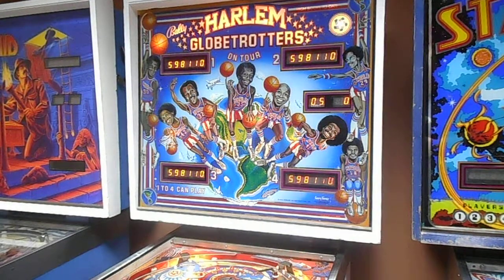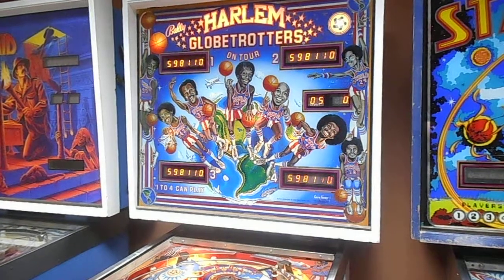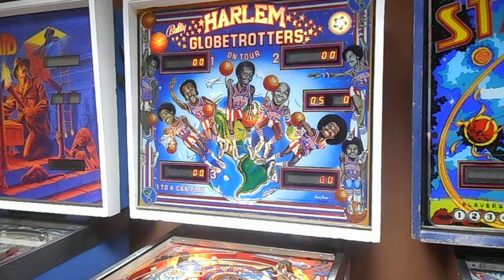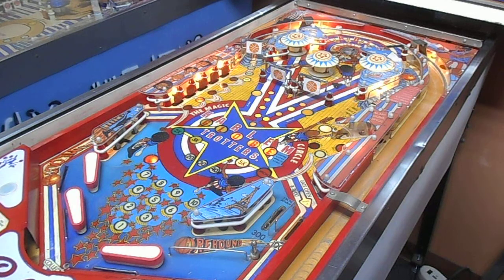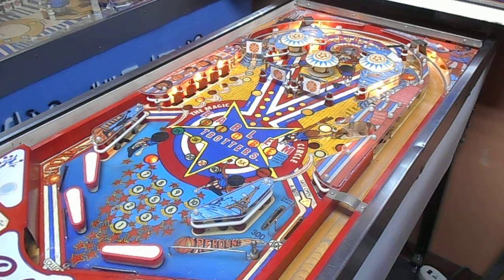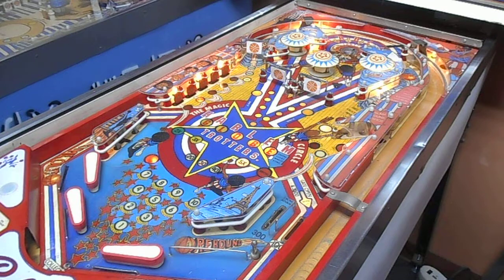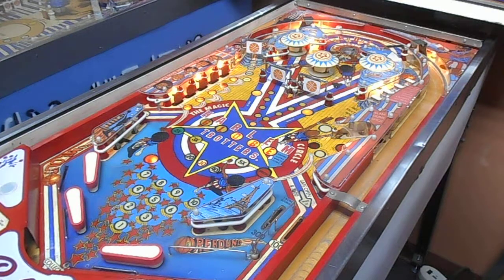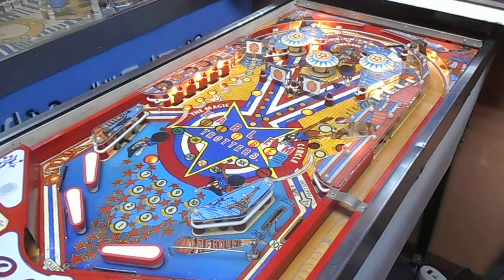Harlem Globe Trotters PInball Machine - Gameplay- For Sale- Canon City Pinball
This is a gameplay video for my Harlem Globetrotters pinball machine. Everything works well. I noticed that a couple of bulbs were out in the video, so those were replaced. Available for sale on Craigslist Denver and Ebay.